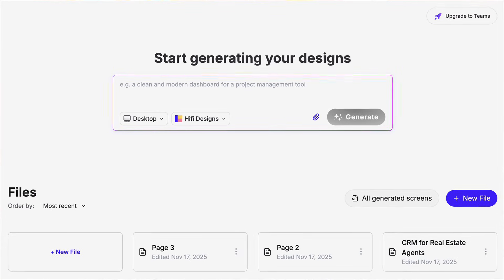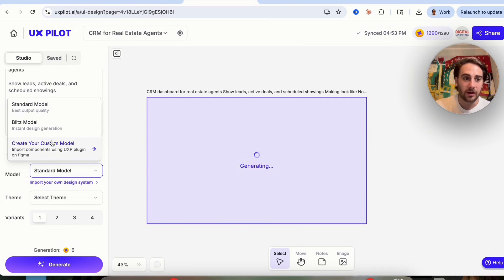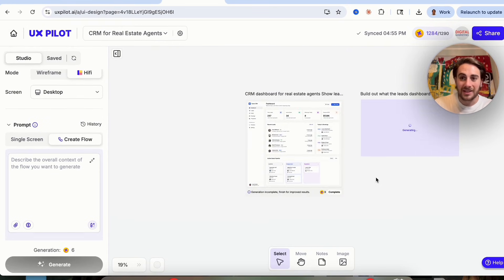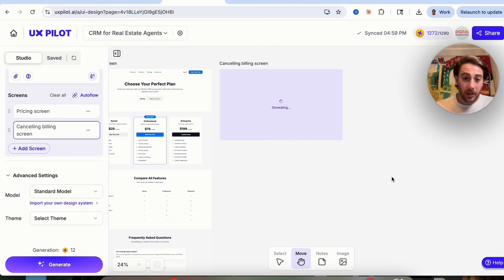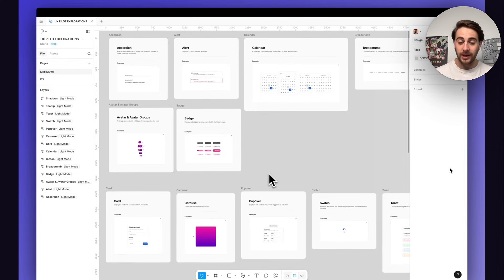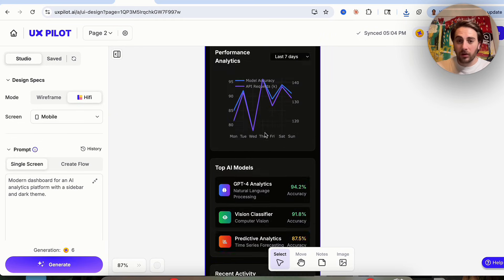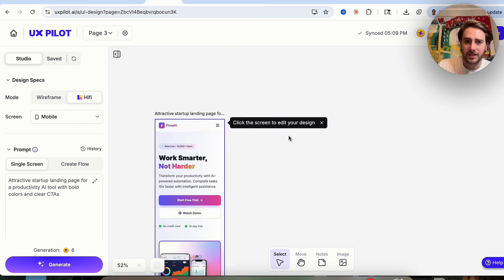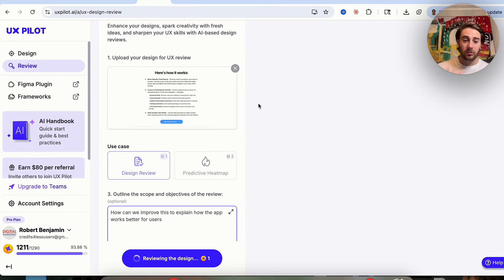This NEW FREE AI Tool Makes UI/UX Design EASY (No Design Skills Needed with UX Pilot)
This video shows you how to use UX Pilot, an AI powered UX/UI design platform to create mobile and web app design workflows without being a designer. This video shows you how to go from idea to wireframe and design concepts in minutes. Ultimately, UX Pilot is a real AI based Figma alternative that lets you automatically generate layouts, wireframes and UI concepts in minutes.